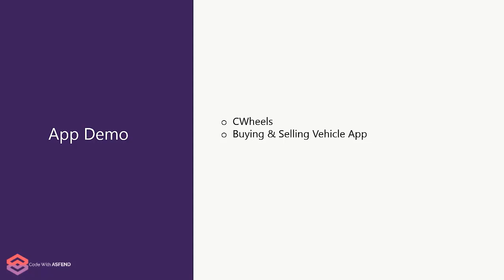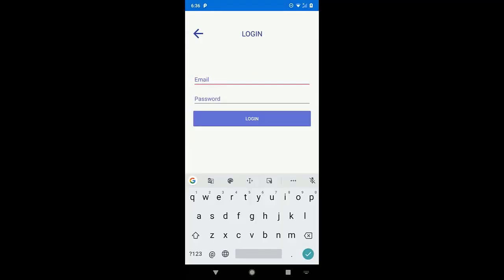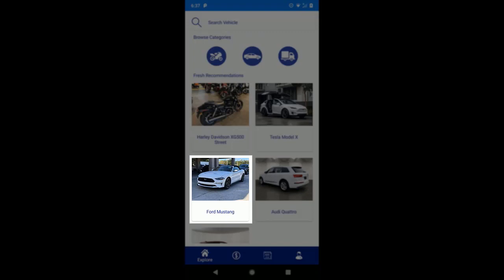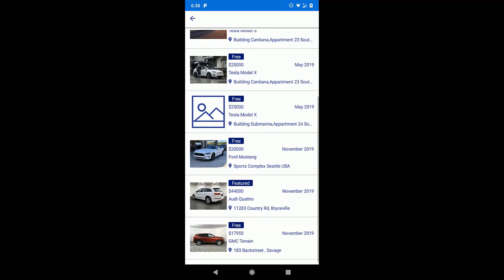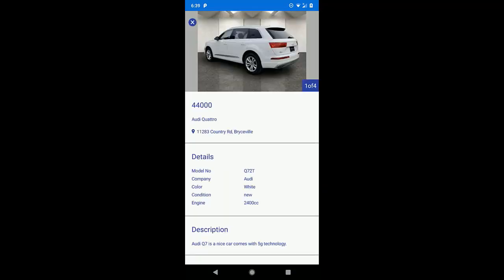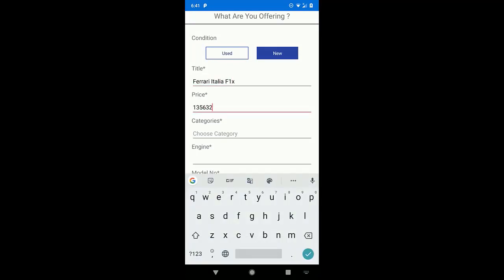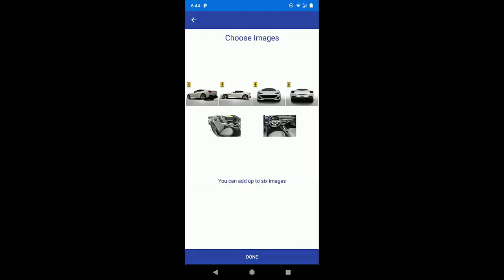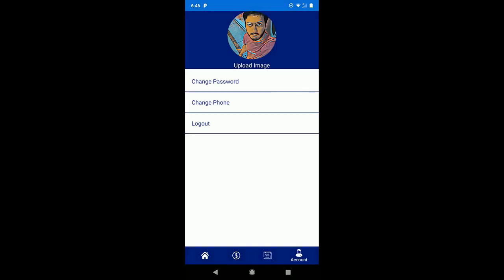Build Real World App with Xamarin Forms Part 5 || Full Course Udemy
Be able to build any app you want in xamarin forms
Work as a freelance xamarin forms developer
Create your first xamarin forms real world application
Build fully-fledged apps for your startup or business
Consume Restful api's
Upload Images to the Server
Welcome to the Real World App Development course with Xamarin Forms.

I'm Asfend Microsoft Most Valuable Professional (MVP) as well as the First Xamarin University Most Valuable Professional at Udemy and in this course I'll explain you every single aspect of real world application in Xamarin Forms. Yeah I know there're lot of courses over internet but there's never a single guide that teaches you how to create a real world application. And the purpose of this course is to train you to build your own Real world Application in Xamarin Forms.

This courses teaches you how to code using Xamarin Forms and build beautiful Android and iOS apps by using Xamarin Forms.

So by the end of the course, you'll completely understand:

How to build a real world application with xamarin forms.

Consume Nuget's in xamarin forms.

Create a Complete Real World Application in Xamarin Forms From Scratch to End.

 How to make asynchronous API calls, store and retrieve data from the cloud, and use the JSON format for server communication.

Make application user friendly.

Remember...

After this course you'll get all the Xamarin Real World Application Source Code and along with this I'll also share a Complete Backend Code for the Rest Api's with you. In this course I've used my personal Azure Account and I'll not give the access to the Azure Account. However if you want to test the api's then you'll need your own Microsoft Azure Account. Also inside this course I'll show you how you can publish your web api's to Microsoft Azure and preview your data inside Microsoft Azure.

I'm so confident that you'll love this course that we're offering a FULL money back guarantee for 30 days!

Who this course is for:
If you've a 3 to 6 months xamarin forms experience , then take this course.
If you are an intermediate xamarin forms developer, then take this course to get up to speed quickly with xamarin forms and native app development.
If you are a pro xamarin developer and want to learn more advanced concepts with quick pace then take this course.
If you're are already familiar with Xamarin Forms , C# , XAML then take this course.